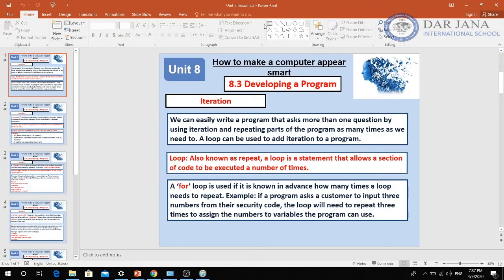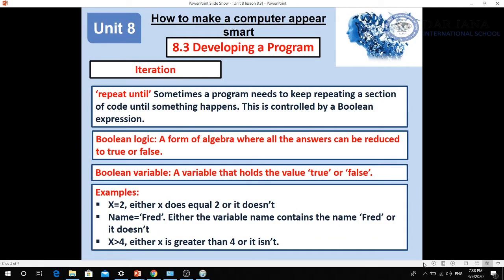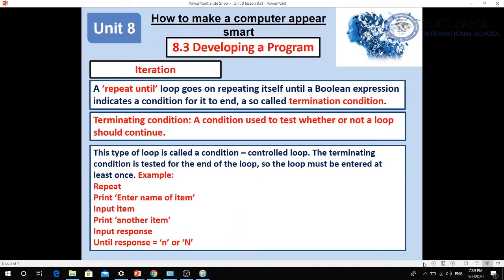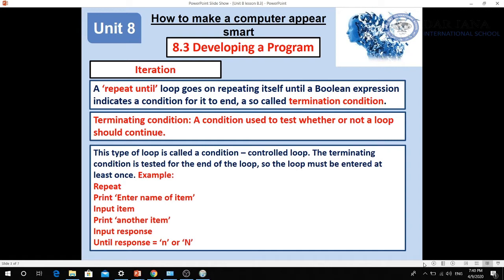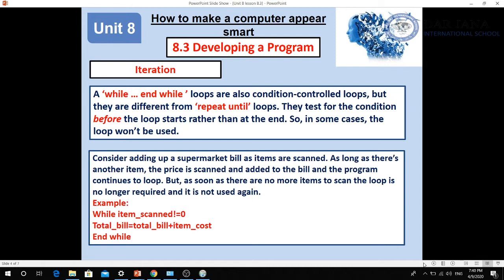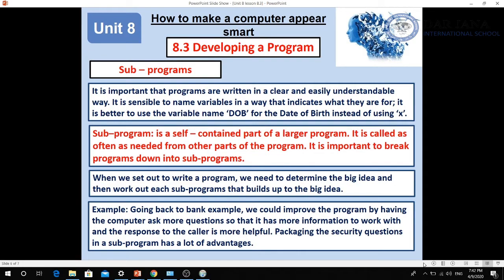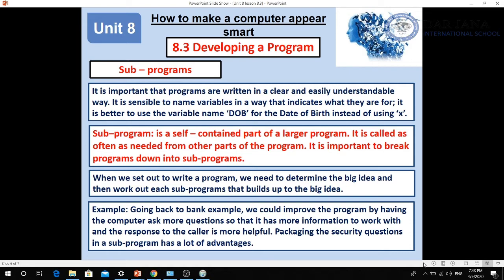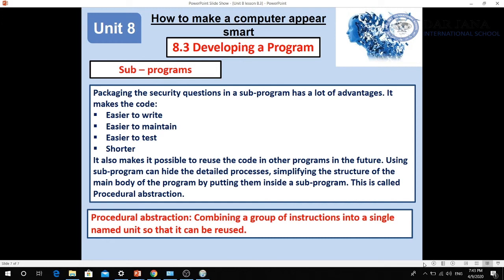3287WEEK6 LECTURE COMPUTER GRADE8 LESSON8 3